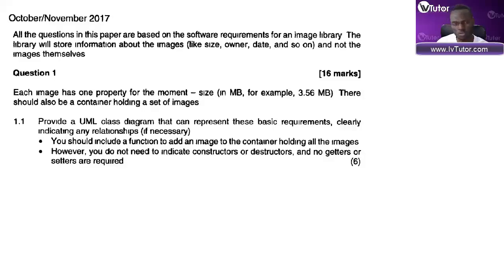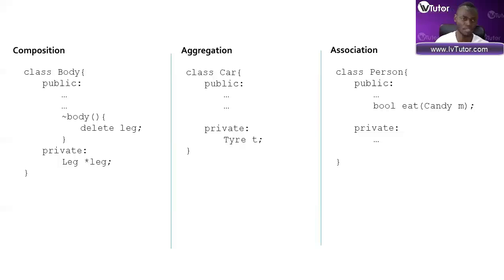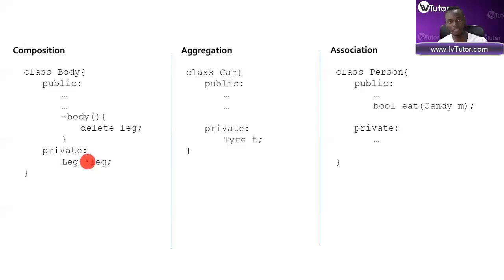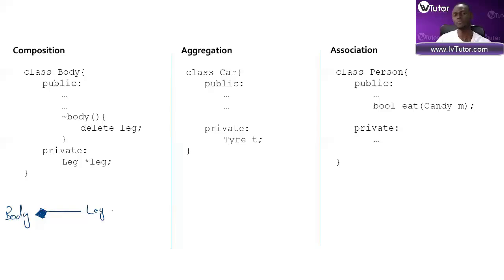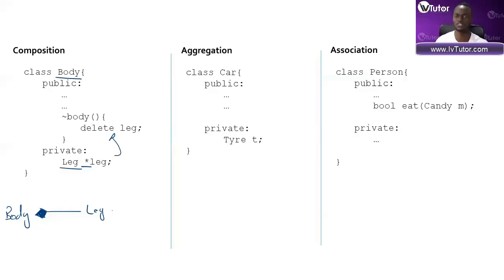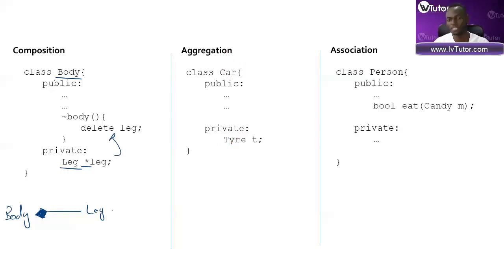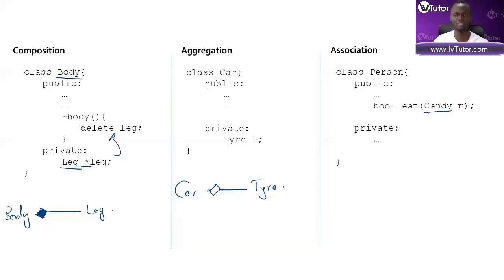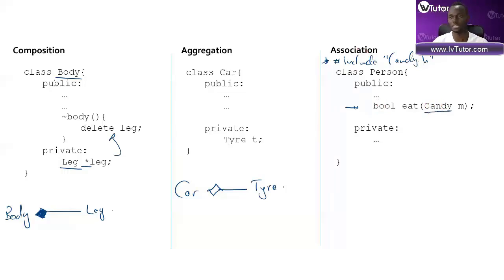A quick overview on Composition, Aggregation and Association